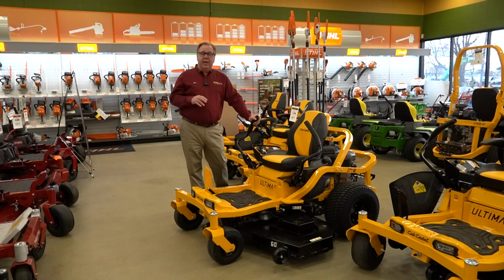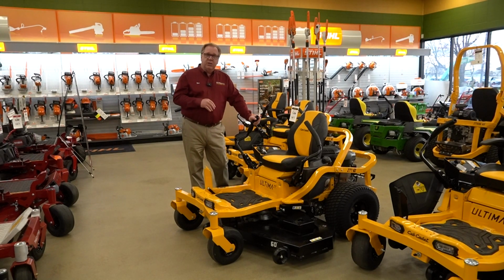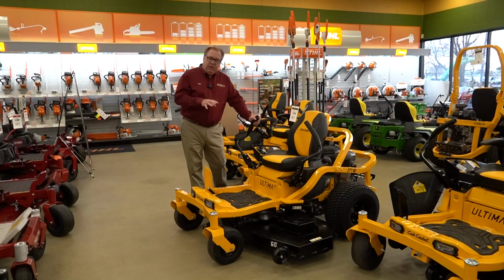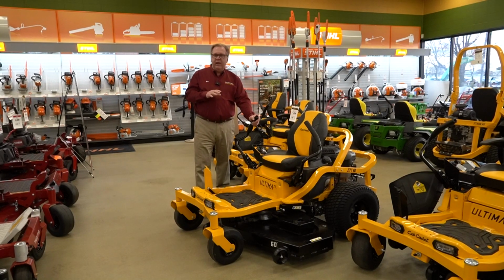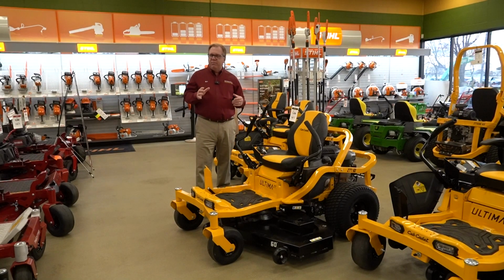Wednesdays with Weingartz Cub Cadet ZT1 60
Let's take a closer look at the Cub Cadet Ultima ZT1 60 — a strong, reliable zero-turn mower designed for homeowners who want to cover more ground quickly and efficiently. Whether you're upgrading from a smaller mower or maintaining several acres of land, this mower combines strength, speed, and simplicity for a great mowing experience.

Why Weingartz?
Weingartz, family owned and operated, began in 1945 as a farm supply store for local Michigan families. In the 1970s, we began to focus exclusively on outdoor power equipment. Over time, we morphed into the “power equipment superstore” that now defines all of our locations. The staff and experts at Weingartz work diligently to provide the best service possible and give honest and helpful advice to each and every customer.